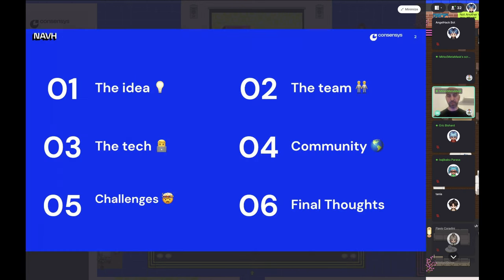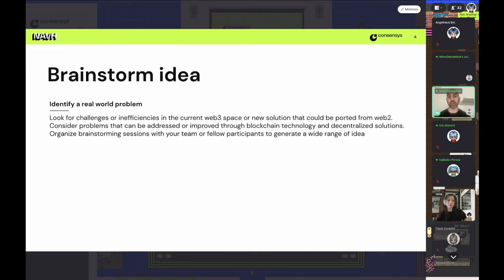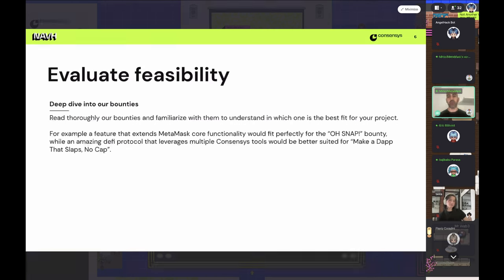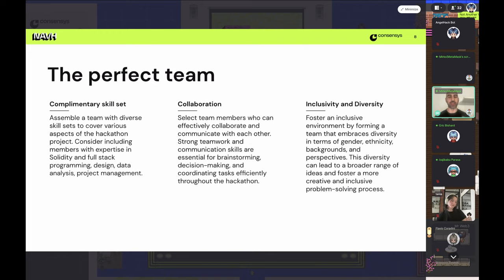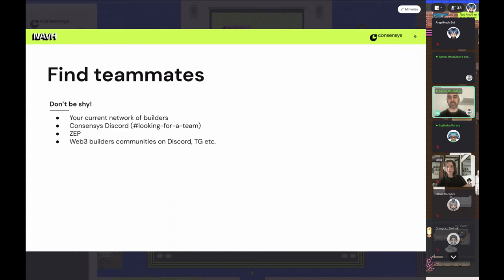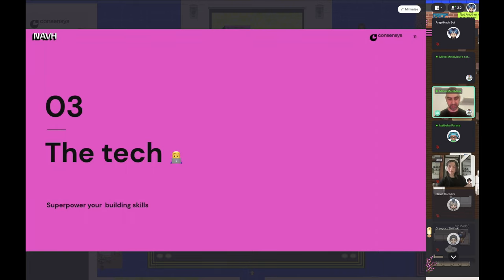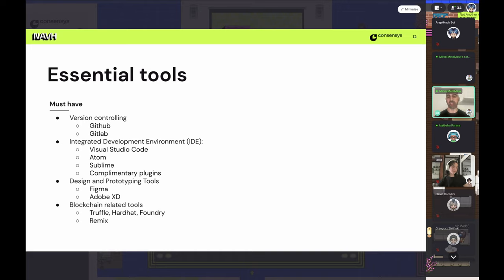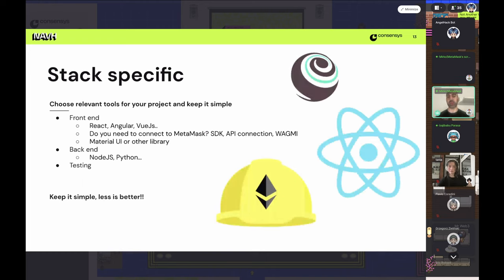🧐 How-to-hack: A complete guide on creating a successful project!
Master the art of project planning, coding best practices and agile execution to transform your hackathon idea into a winning one! Join us to hack your way to project excellence!

Host: Justin, Head of AngelHack

Introducing the Not Another Virtual Hackathon (NAVH), presented by  @Consensys & AngelHack!

From 6 Jul - 6 Sep, we summon all builders — showcase your skills, learn from top mentors, and compete for your share of a $115,500 prize pool.